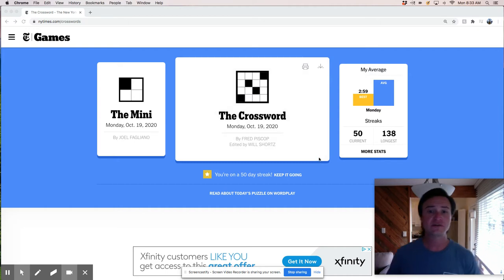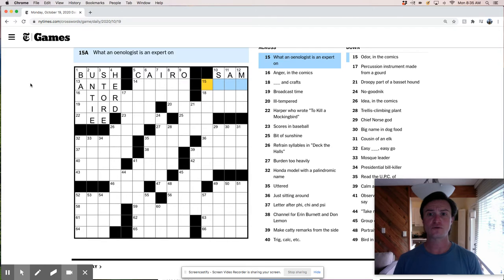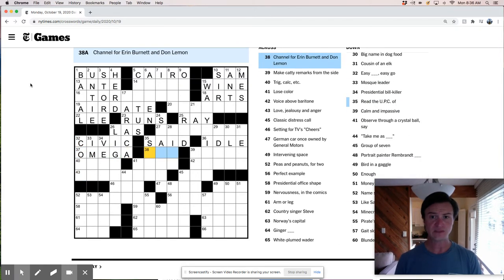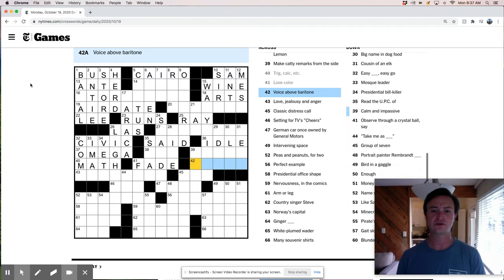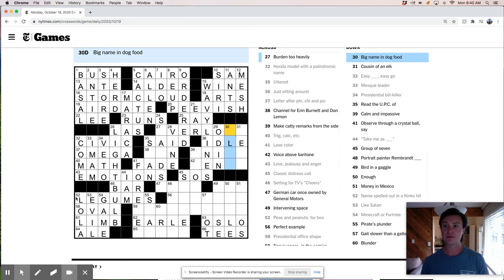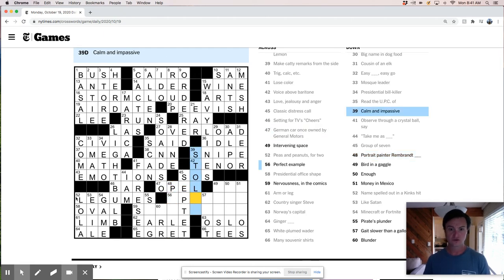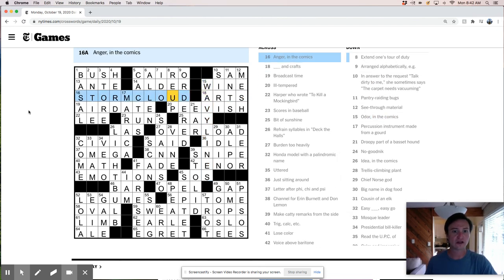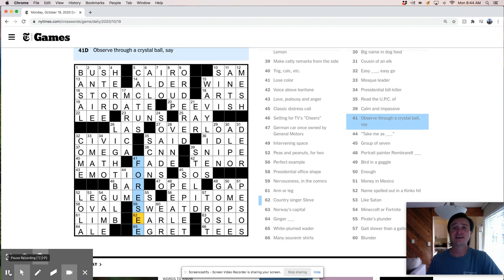New York Times crossword puzzle live-solve: Monday, October 19th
Watch me "live-solve" today's NYT puzzle. Or don't, it's up to you.

And for more great crossword content, check out CrossBoss.blog